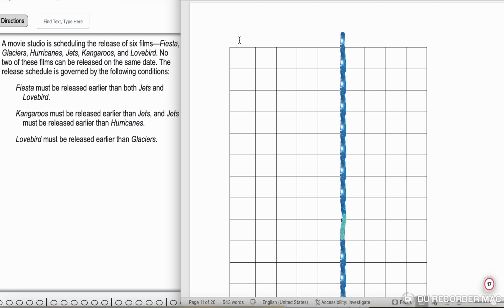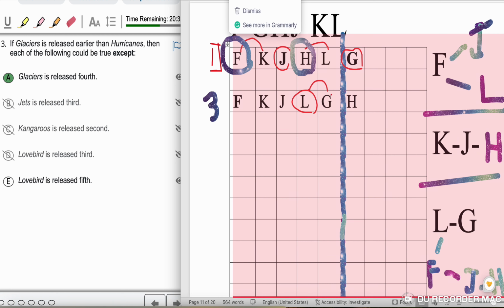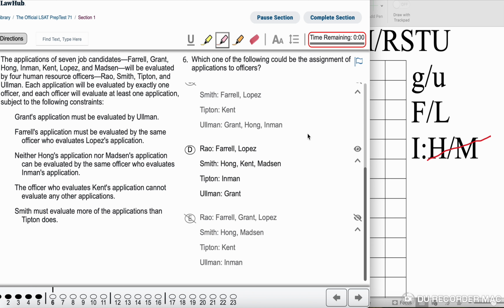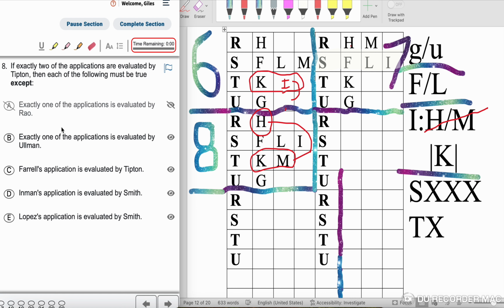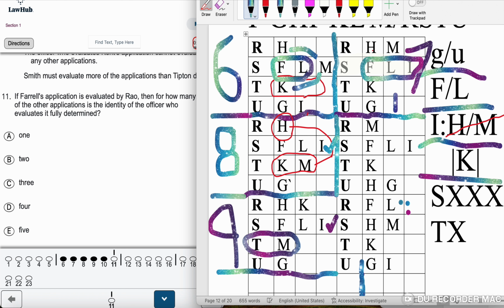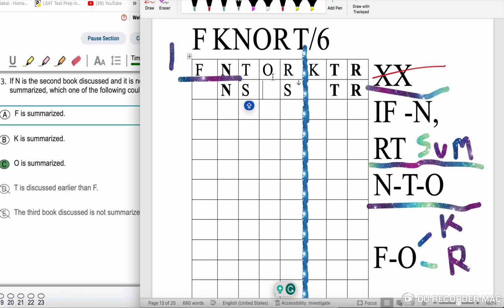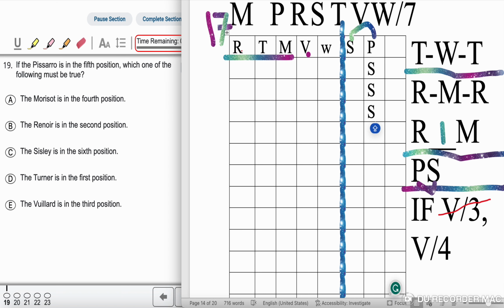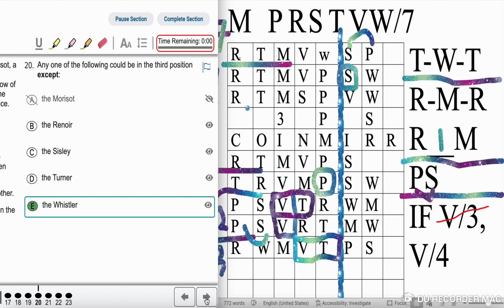LSAT 71 Logic Game Complete